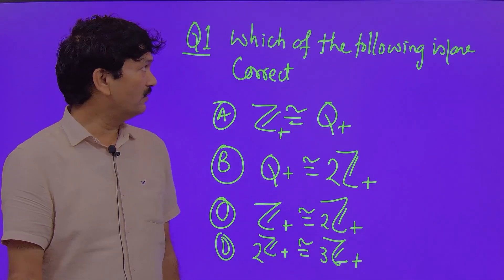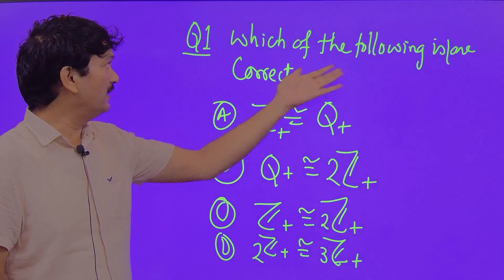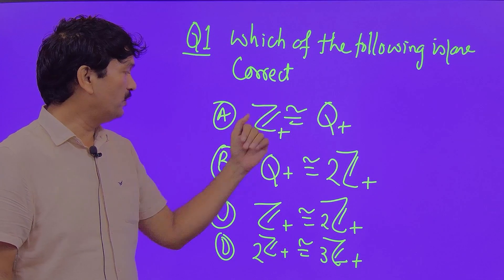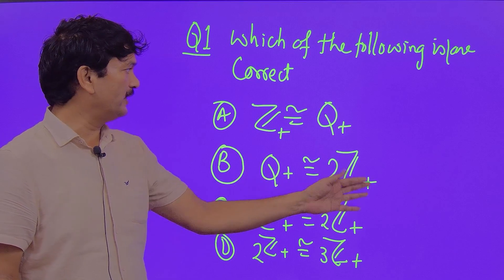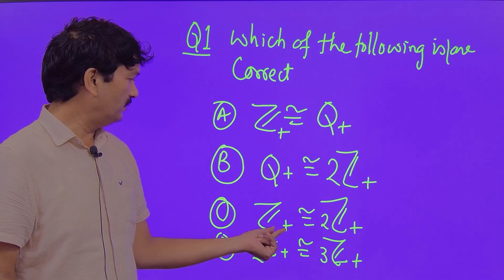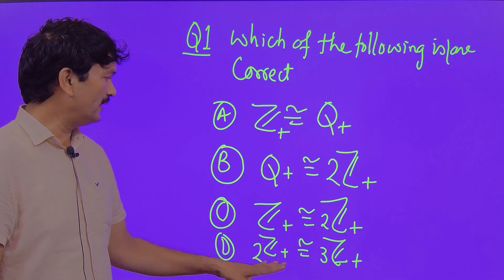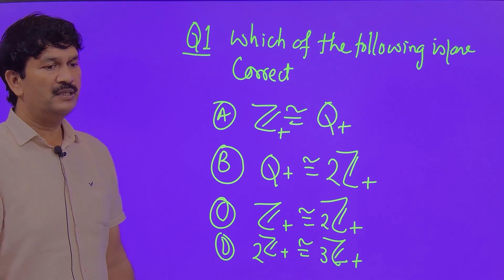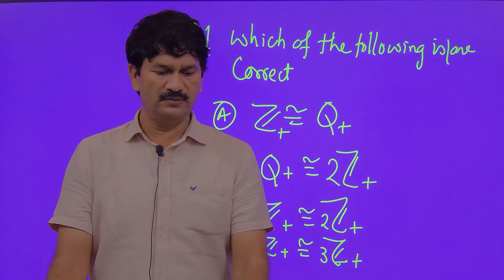CUETPG IITJAM isomoroism mathematics grouptheory